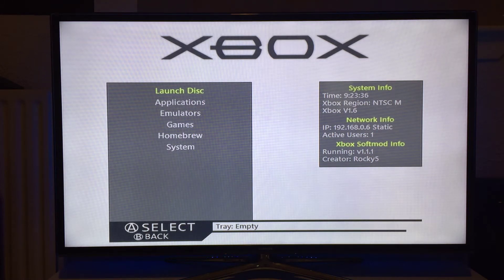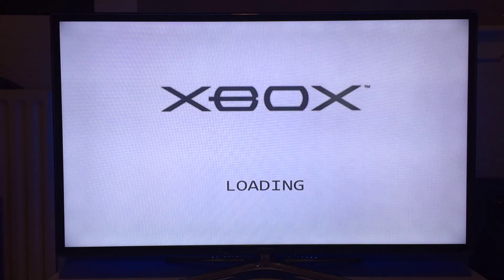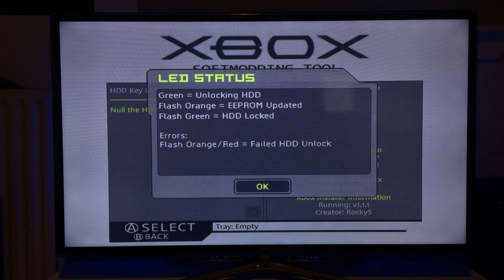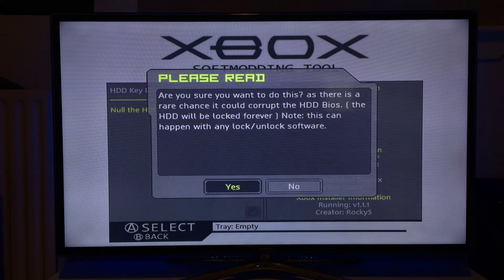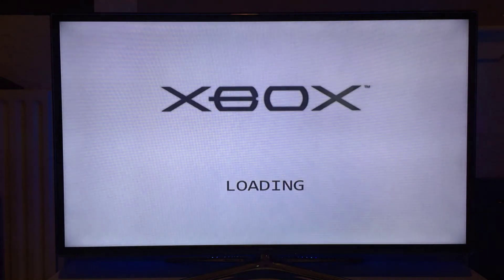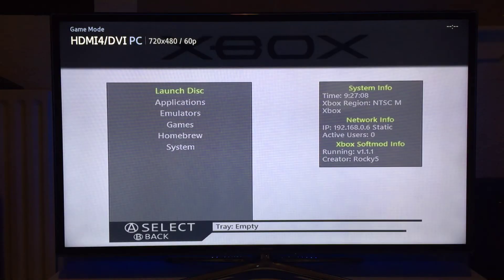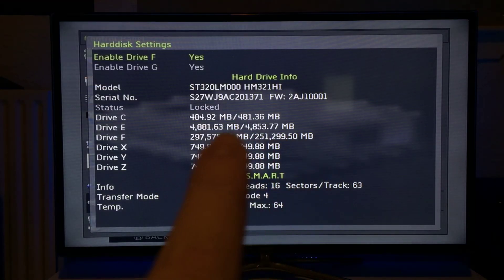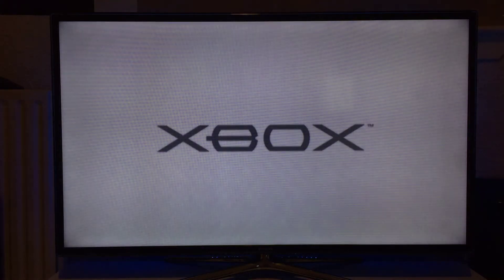Xbox Softmodding Tool HDD Key Nuller Preview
This will be added to the next update if all goes well with testing.

After you use this feature the HDD key will be zeroed ( NULLED ) so now you can build any HDD via other means and lock it with a zeroed key to work in your xbox, it also means you can always lock your drive to that Xbox.

Download: Use at your own risk, there should t be any but again it’s down to you.